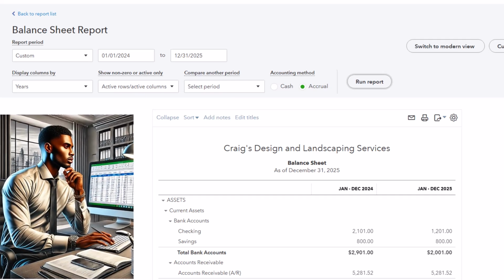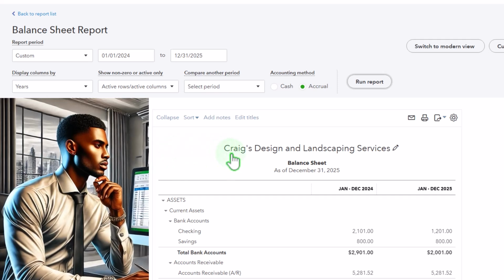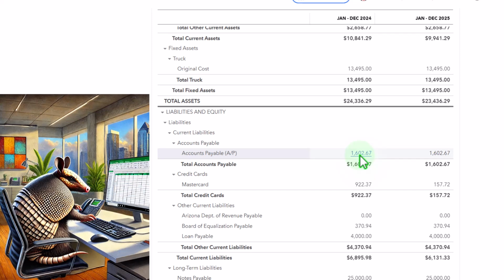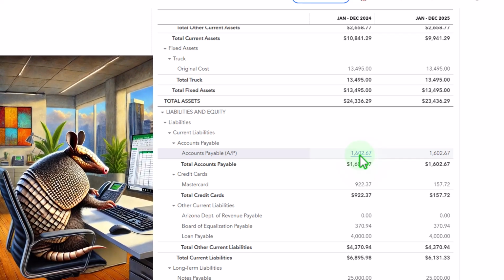Financial Statements vs Other Reports & Reports Organization 1 QuickBooks Online 2025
Financial Statements vs Other Reports & Reports Organization
QuickBooks Online 2025